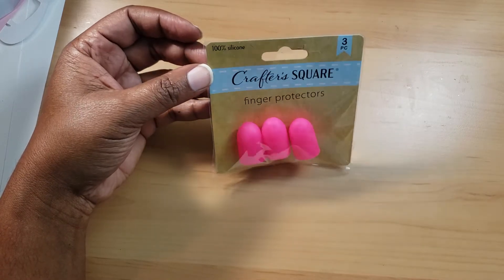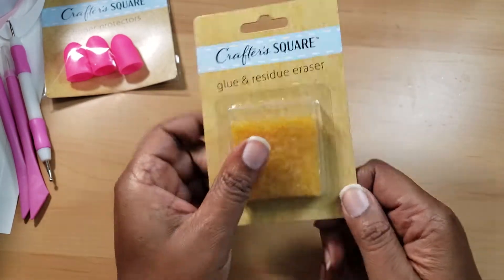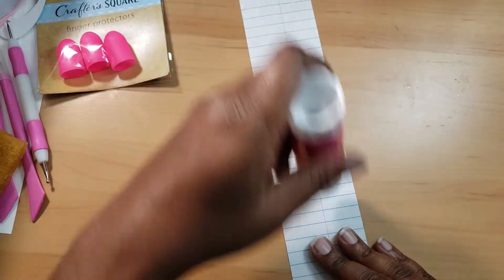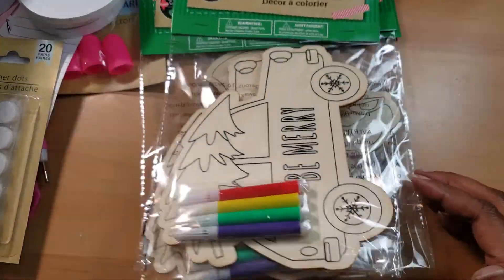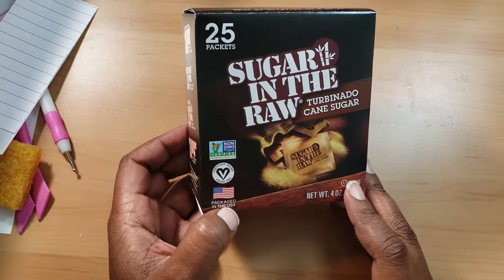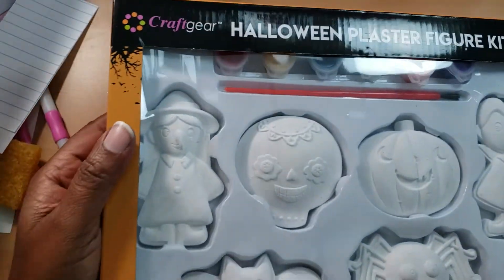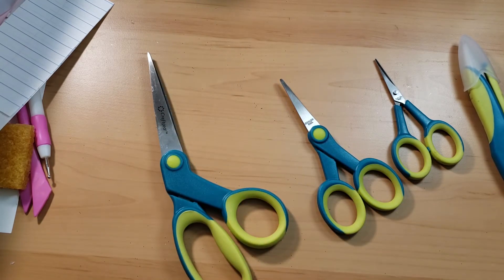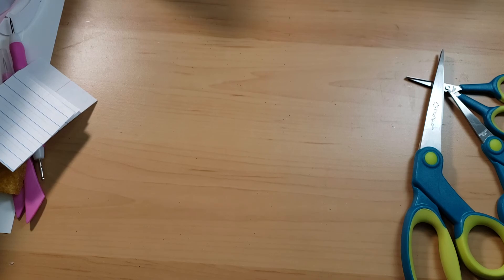Dollar Tree Haul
Hi everyone.  I found some really cool items that I thought I would share with you. I hope you can find some cool craft supplies as well.